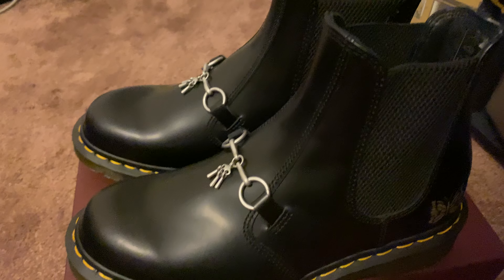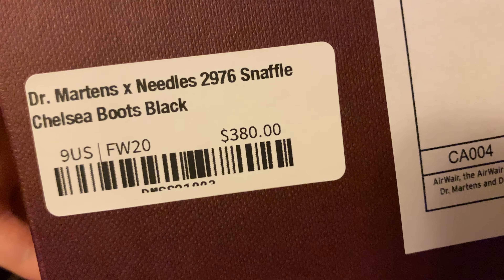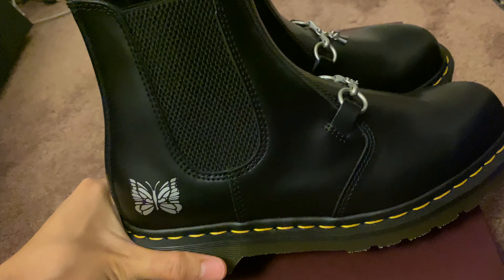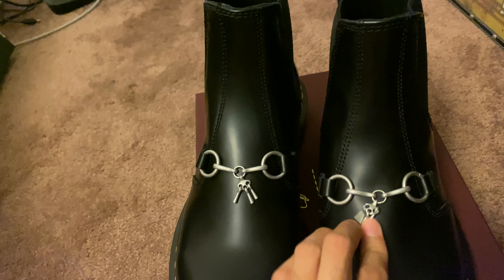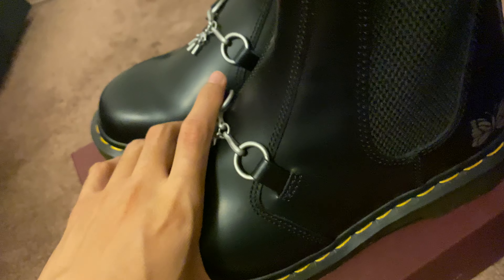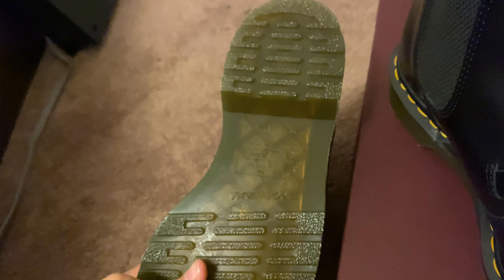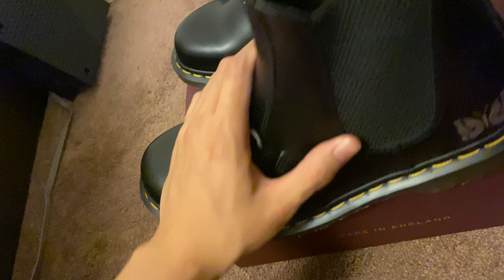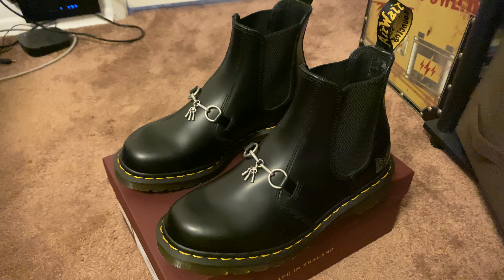Dr martens x needles 2976 snapple chealsea boots